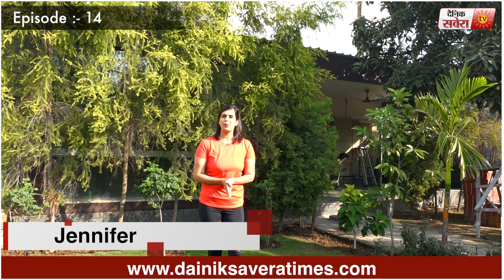Savera Workouts Episode 14 Let’s get fit together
Savera Workouts Episode 14 :
अपनी बॉडी को फिट रखने के लिए देखें
To Keep YourSelf Alive and Healthy Do these Workout Step